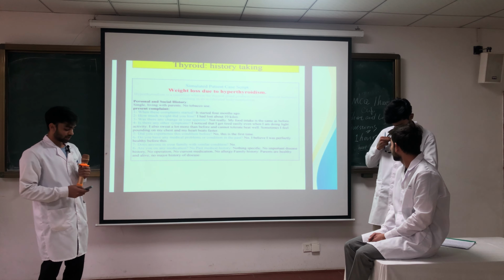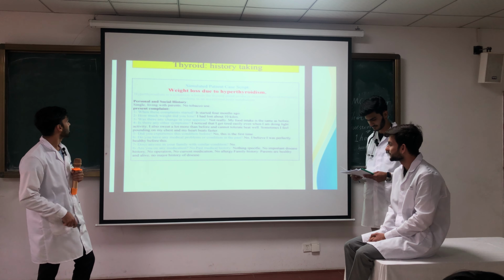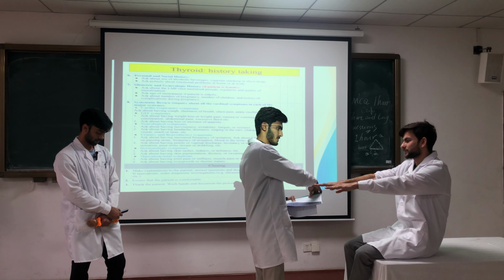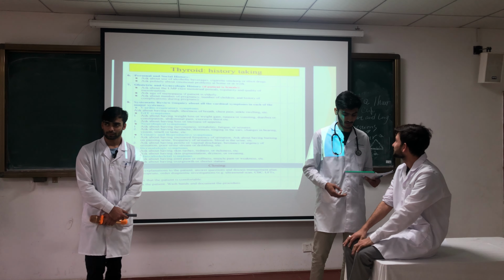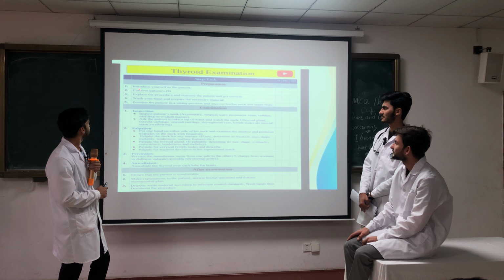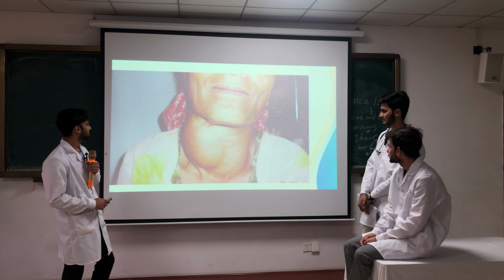Clinical Examination of Endocrine System by Final Year Students Dr Abubakar, Mubashir and Ansar